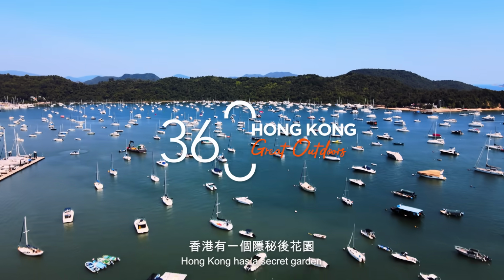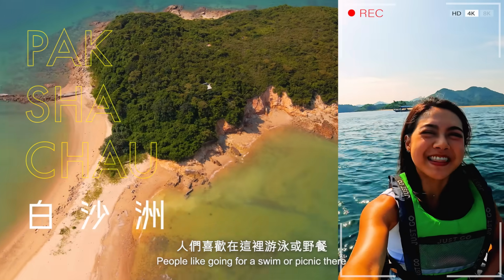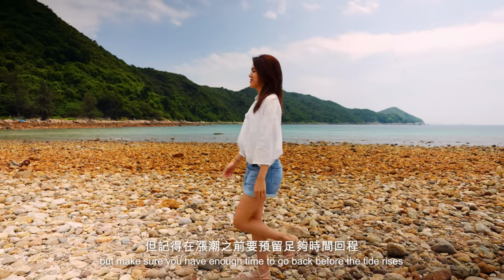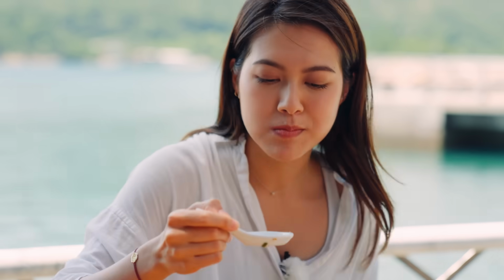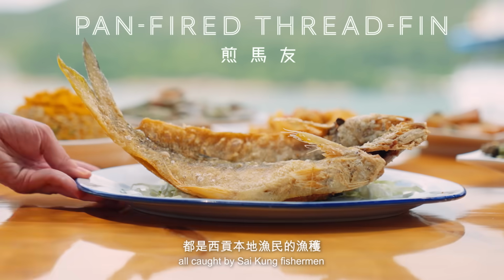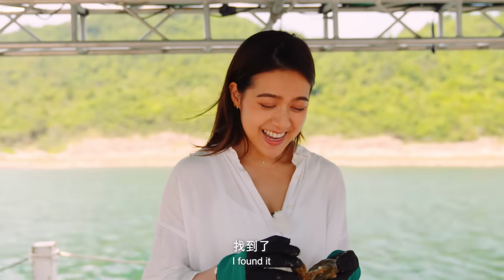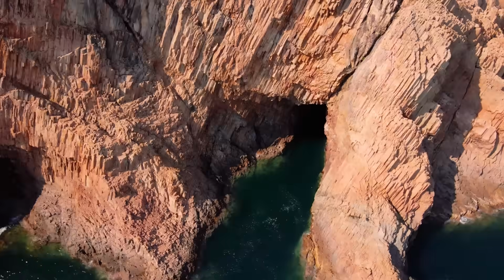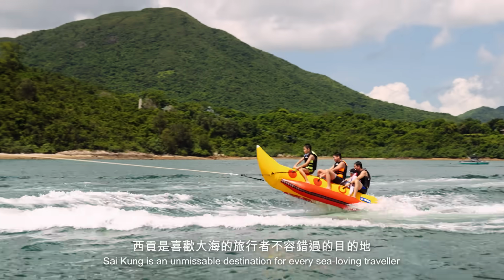Hong Kong Great Outdoors｜Island Hopping in Sai Kung 咫尺自然 ‧ 就在香港｜西貢跳島遊 一小時獨木舟路線 必試海膽炒飯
Sai Kung is considered to be the secret garden of Hong Kong with world-class geological landscapes, stowed away from the hustle and bustle, where you can truly become one with nature. Follow this episode, Island Hopping in Sai Kung, to plan your Sai Kung holiday with three exciting activities:  kayaking trip, sea-to-table dining and pearl workshop. Whether you are a fan of outdoor activities, seafood or handicrafts, you will fall in love with Sai Kung one way or another.

∎Itinerary 1: Kayaking trip

The kayaking route from Sai Kung to Sharp Island is currently the most popular , as it has breathtaking views and only takes an hour. There are many smaller islands, such as Pak Sha Chau, en route to Sharp Island if you need a break. The tombolo on Sharp Island is also a must-visit Instagrammable spot!

📍 Sha Ha Beach - Pak Sha Chau - Sharp Island
Transportation:  Kayak rental near Sha Ha Road in Sai Kung Town Centre
Duration: 1.5 hours

∎Itinerary 2: Hong Kong sea urchin from sea to table

Sea urchin lovers wouldn’t want to miss out on this restaurant! Located on High Island, it serves sea urchin fried rice, steamed egg white with sea urchin, sea urchin spring rolls, oval squids and goose barnacles. Freshness in every bite!

📍 Sea Urchin Breeding Centre Seafood Restaurant
Address: 2 Tung Ah Village, High Island, Sai Kung
Transportation: Departing from Sai Kung Pier, you can choose to commute via speedboat provided by the restaurant or ferry services, with an additional charge
Duration: 2 hours

∎Itinerary 3: Hong Kong pearl workshop

Shuck an oyster to harvest your own pearl, and make a piece of accessory from it!

📍 Hong Kong Pearl Cultivation Association
Address: Sam Sing Wan, Sai Kung
Transportation: Meet at Pak Sha Wan Pier and the staff will take you to the pearl farm by ferry
Duration：3 hours

西貢是香港的後花園，更有世界級地質景觀，讓你暫時遠離城市煩囂，學習與大自然相處。今集西貢跳島遊為大家推介三個假日提案，包括獨木舟之旅、即釣即食海鮮餐及珍珠工作坊。無論喜愛戶外活動、海鮮美食或是文青手作，都可以盡情享受西貢！

∎提案一：獨木舟之旅
西貢往橋咀洲是熱門的獨木舟路線，只需一小時便到達，途中可以停靠白沙洲休息，或到橋咀洲上的連島沙洲打卡！

📍 西貢沙下灘—白沙洲—橋咀洲
交通：可於西貢市中心近沙下路租用獨木舟
需時：2小時（來回）

∎提案二：香港海膽即開即食
喜愛海膽的你不要錯過！這間位於糧船灣的菜館提供海膽炒飯、海膽蒸蛋白、海膽春捲，還有大尾魷、狗爪螺，鮮甜又好味！

📍 海膽養殖場海鮮菜館
地址：西貢糧船灣東丫村2號
交通：西貢碼頭出發，可預約菜館快艇或街渡接送服務，須額外收費
需時 ：2小時

∎提案三：香港珍珠養殖工作坊
親自開貝找尋西貢天然養殖的珍珠，將收獲的珍珠做成飾物！

📍 香港珍珠養殖協會
地址：西貢三星灣
交通：白沙灣碼頭集合，乘搭街渡到珍珠養殖場
需時：3小時